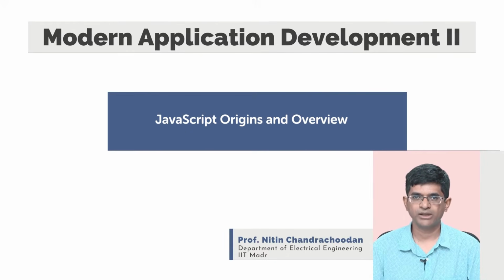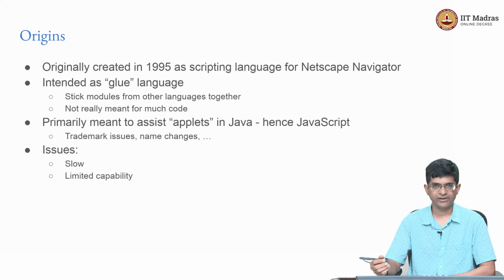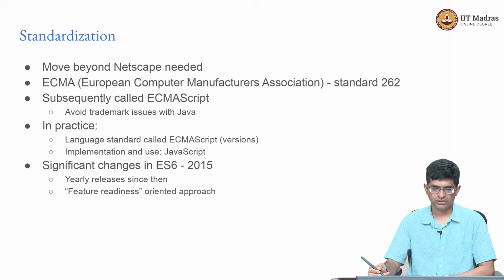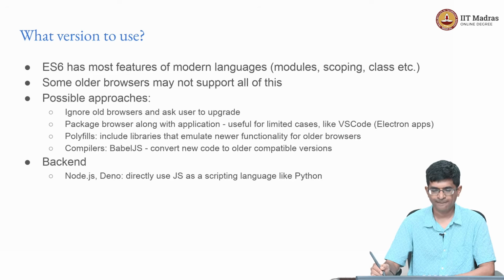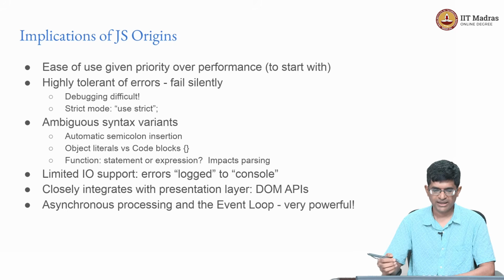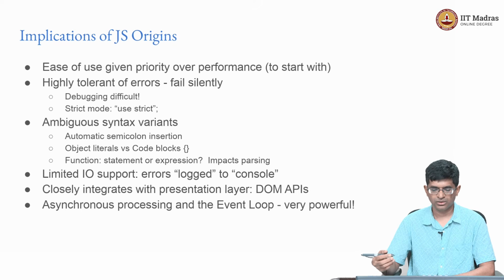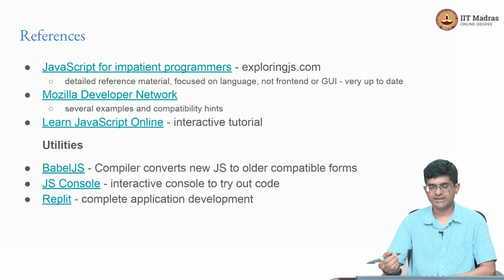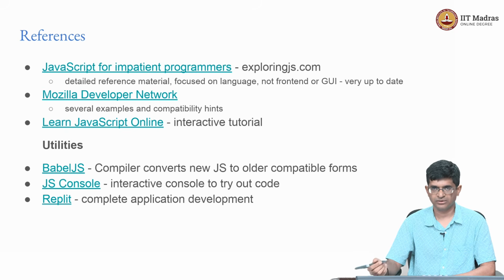W1_L2: Javascript origins & overview | from netscape to modern web apps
Welcome to Week 1 Lecture 2 of the course "Modern Application Development II" by Profs. by Thejesh G N , Prof. Nitin Chandrachoodan.

 Video Overview
 This lecture traces the origins and evolution of javascript, from its early days as a simple scripting tool to its role in building modern web applications. It covers the language’s development, the impact of ajax, the move towards standardized ecmascript versions such as es6 and beyond, and the practical challenges of using modern javascript in older browsers. The discussion also highlights tools and practices that help developers effectively adopt newer javascript features in their projects.